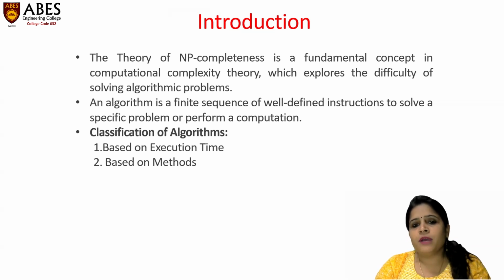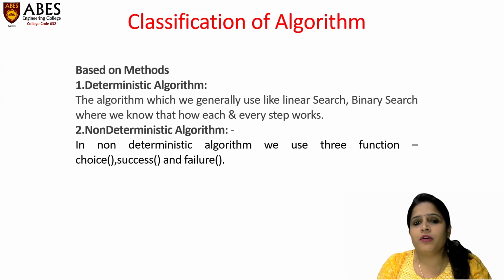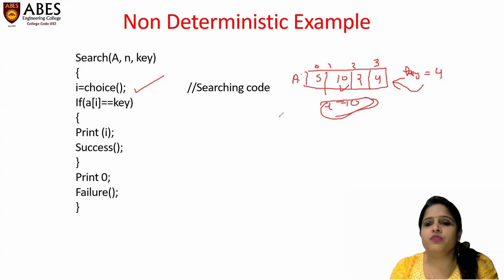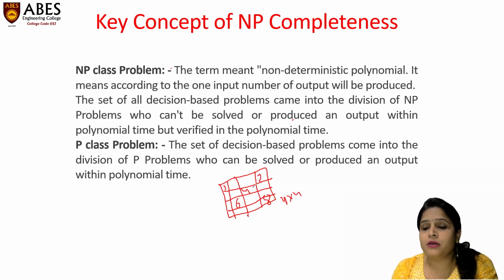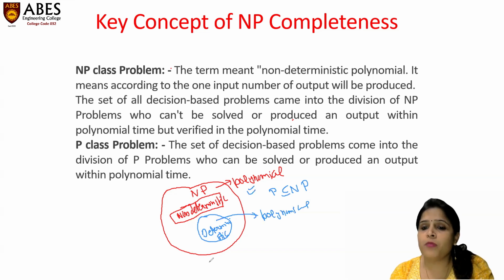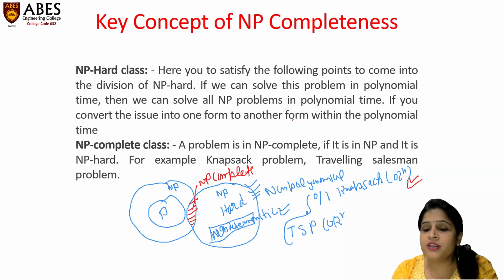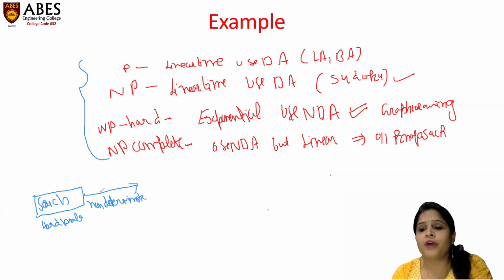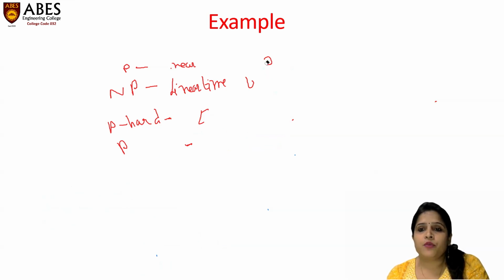Lecture-5 (Unit 5) || Theory of NP-Completeness || Design and Analysis of Algorithm (DAA)